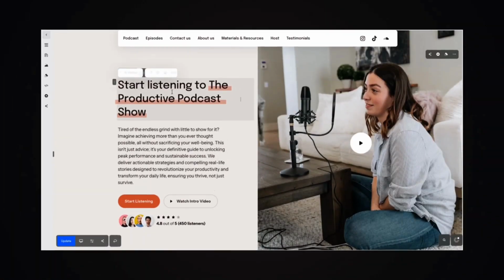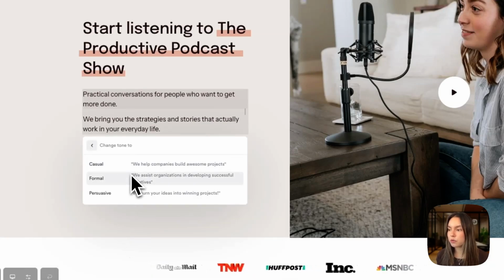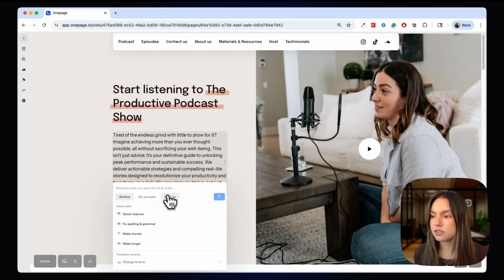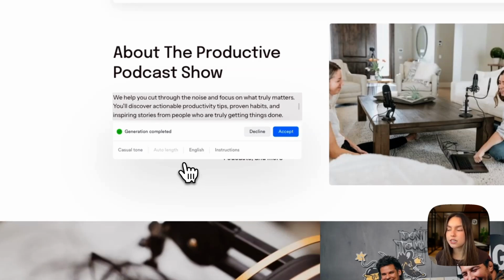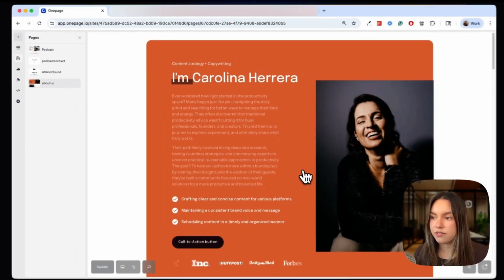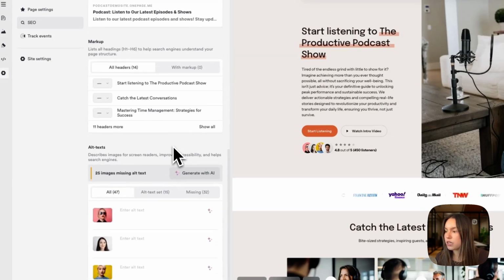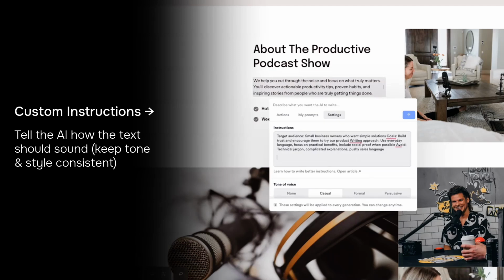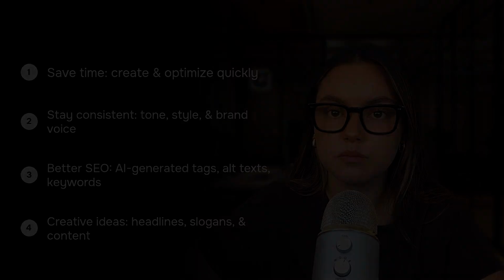How to Use the AI Writer in Onepage (Step-by-Step Tutorial)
Create better content, save time and boost your SEO – directly inside the Onepage editor. In this tutorial, you’ll learn how to make the most of the built-in AI Writer to write, edit and optimize your website copy faster than ever. 🚀

🎯 Here’s what you’ll learn:

- What AI is and why it’s useful for your website
- How to generate, edit and rewrite content with the AI Writer
- How to adapt tone of voice, length and language instantly
- How to save and reuse your own prompts for faster workflows
- How to optimize SEO with AI-generated titles, descriptions, keywords & image alt text
- Pro tips to get the best and most consistent results

By the end of this video, you’ll know exactly how to use the AI Writer to create content that is consistent, search-optimized and tailored to your brand – without ever starting from a blank page.